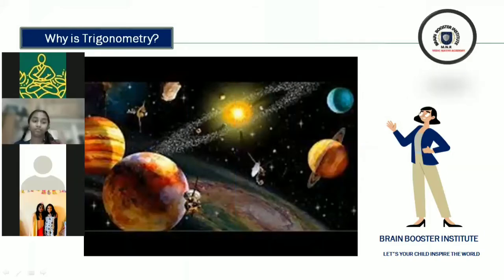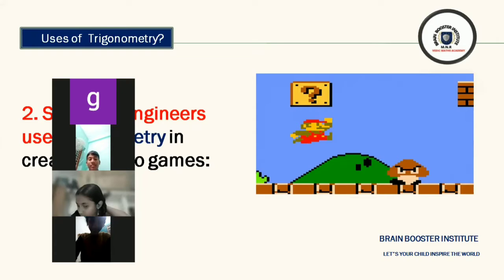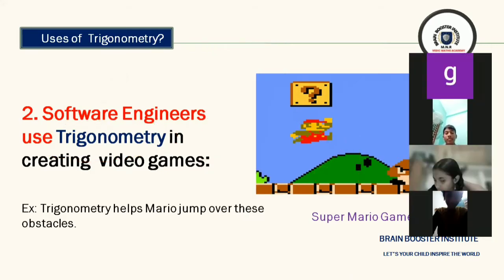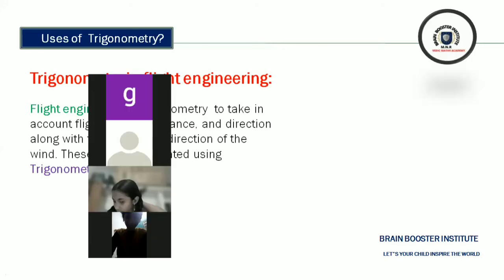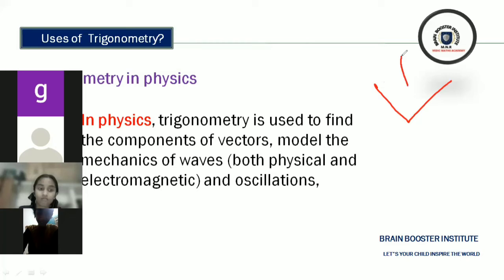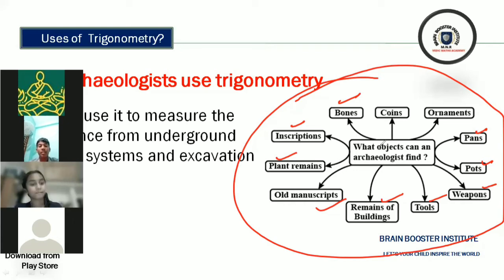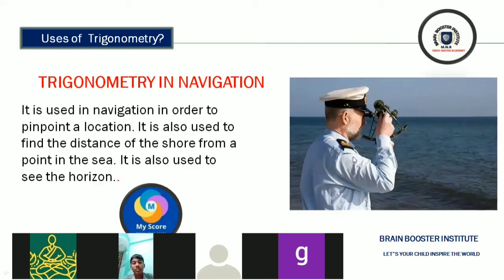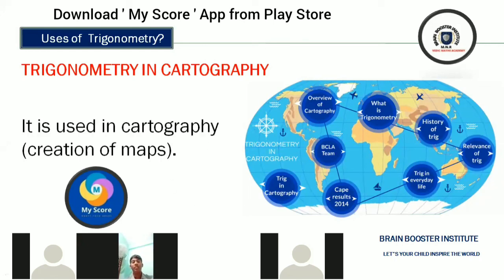Do Trigonometry useful in dialy life ?To know the answer watch this video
Download the mobile application  for more classes